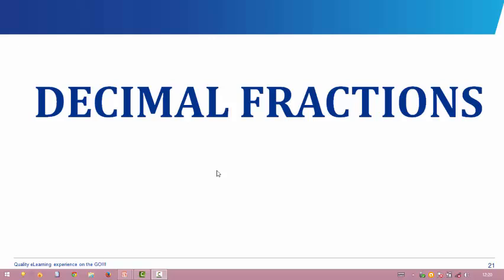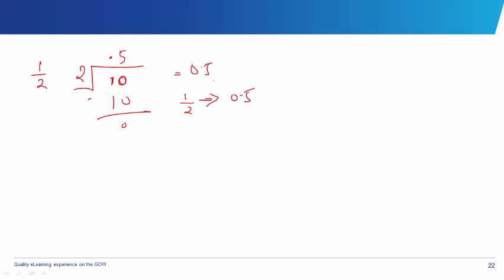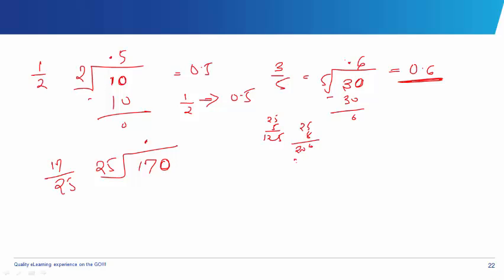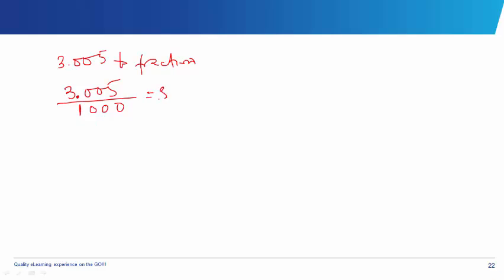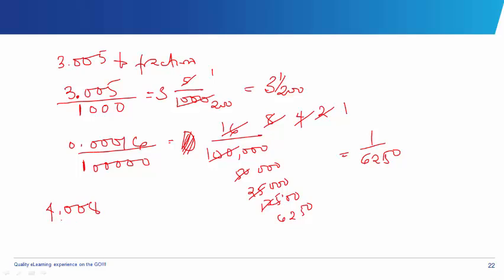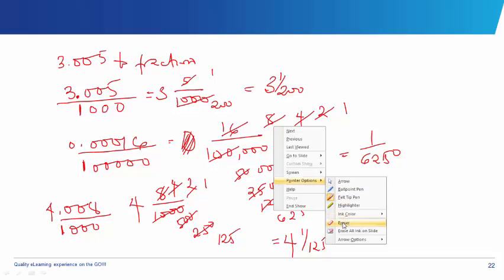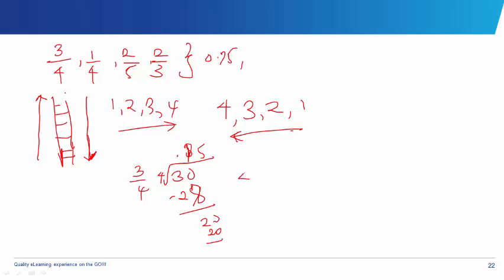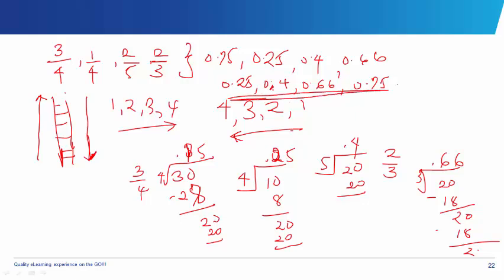decimal Fractions [JS 1, JAMB Tutorial, WAEC, NECO, Post-UTME, NABTEB]